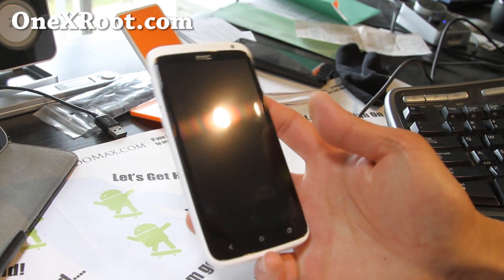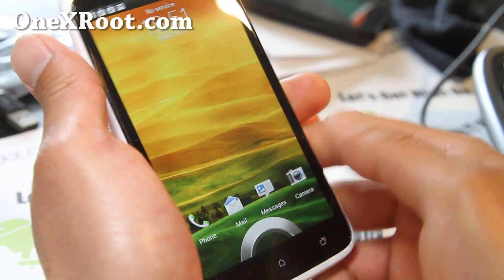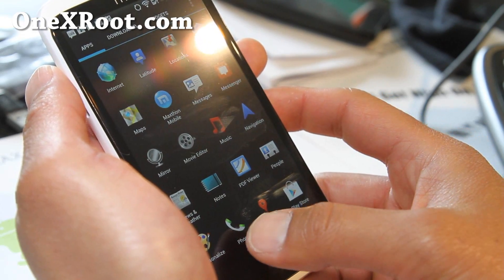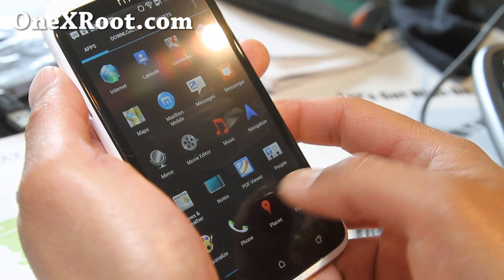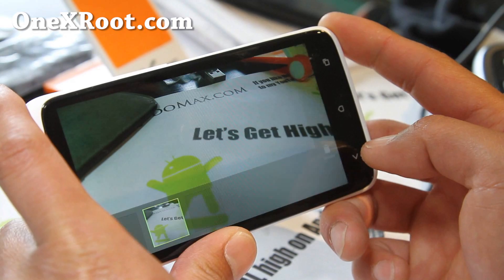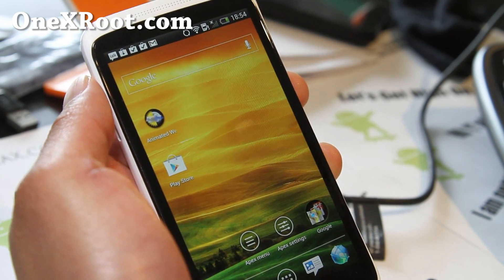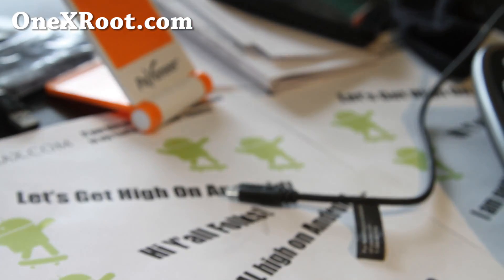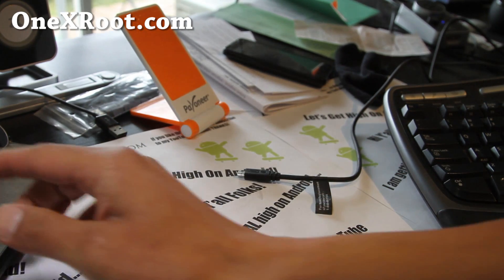Android Revolution HD ROM for Rooted HTC One X!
Here's one of my favorite ROMs of all time, Android Revolution HD ROM for your rooted HTC One X.  If you like most of the stock Sense but want better performance and battery life, go with this ROM!